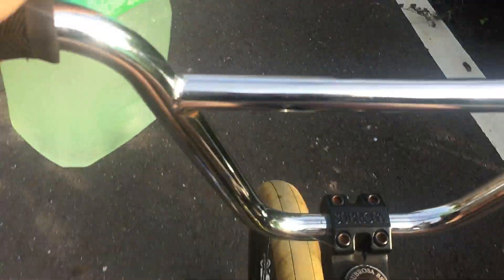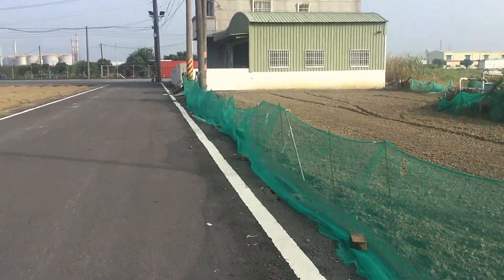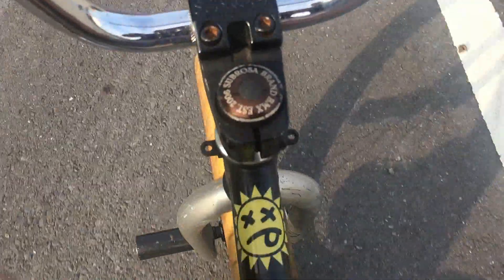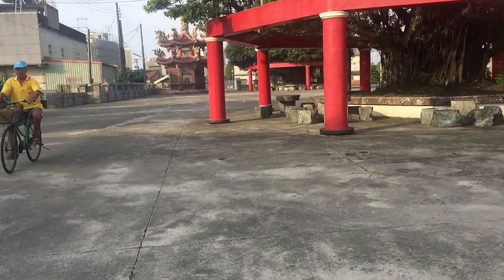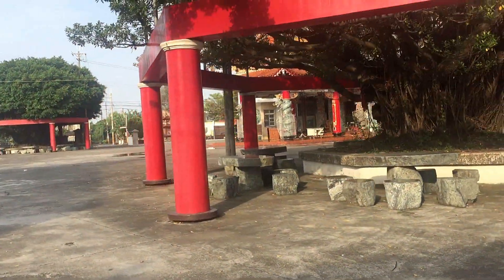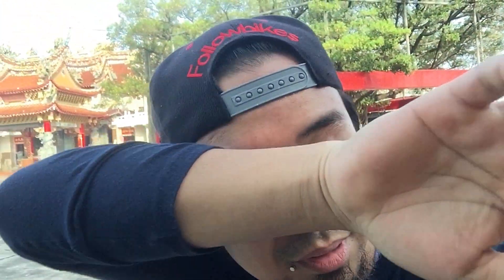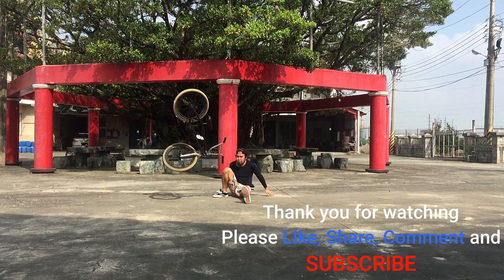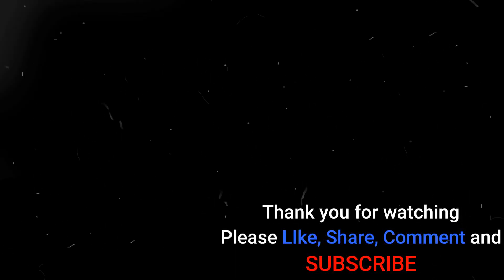LEARNING ON HOW TO 540 TIRE TAP BMX (PART 2)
Hello again youtube I'm back for an unfinished business with the 540 tire tap challenge that I want to learn.

this time I am really close on succeeding but still I've got a lot to learn on my bike control, but my hopes are up and age doesn't matter because I enjoy it.

follow @waldo.d.3rd